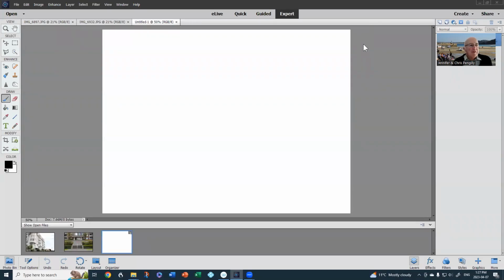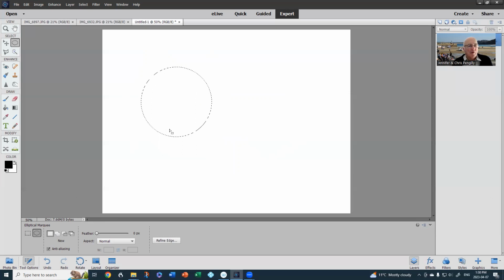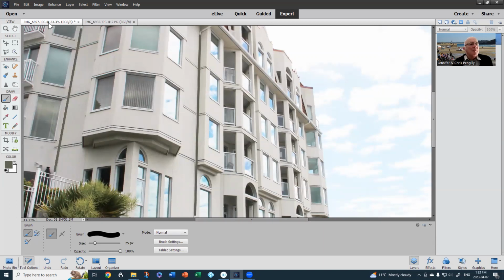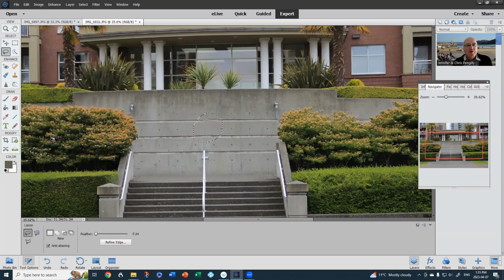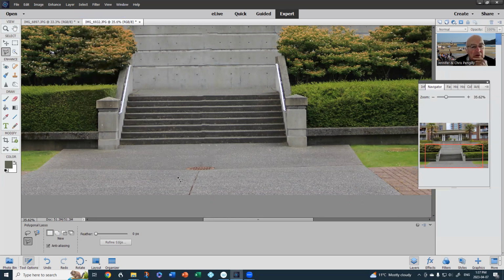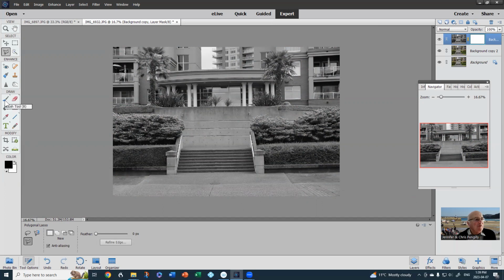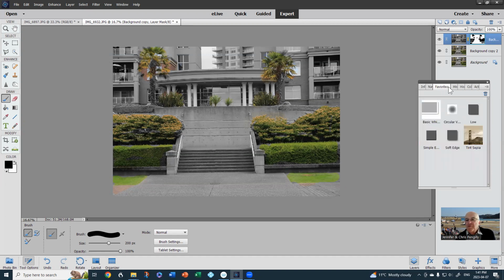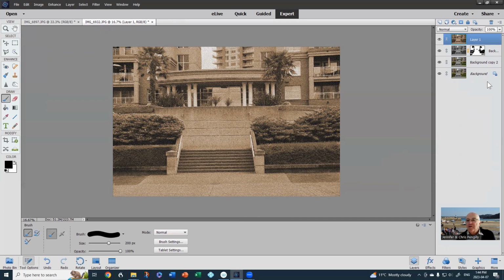Shift Key and Navigator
This is a video that I made for our seniors digital photograph group. It looks to be one of a series – this is number two.